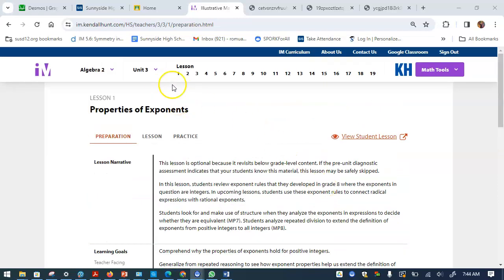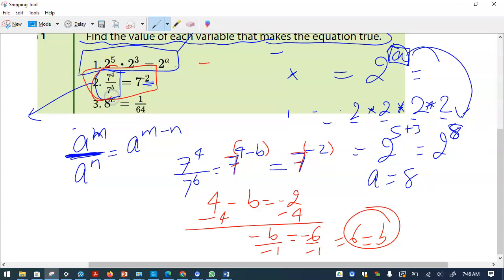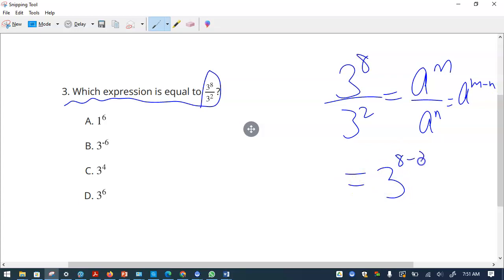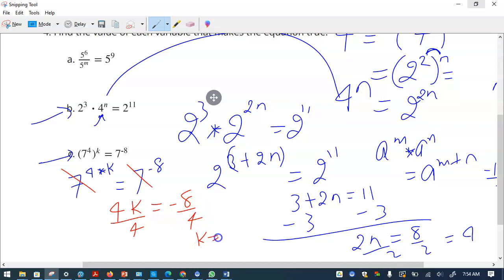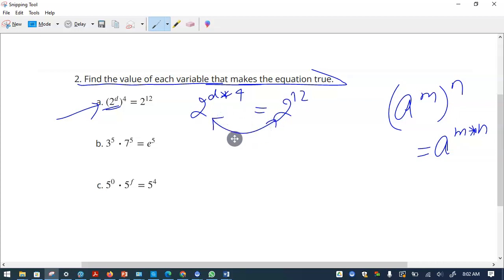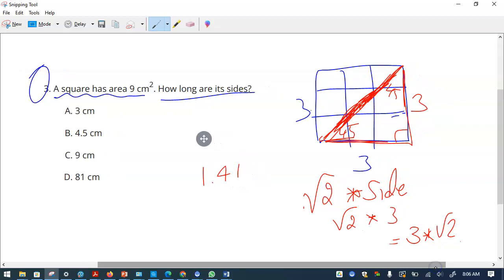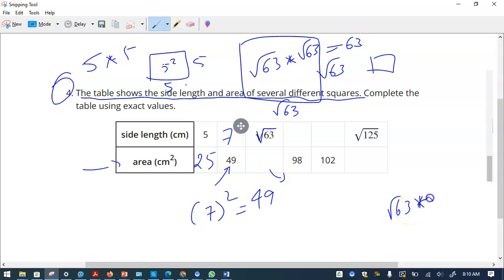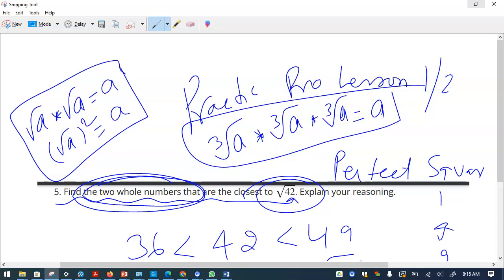IM Alg 2 Unit 3 Lesson 1/2